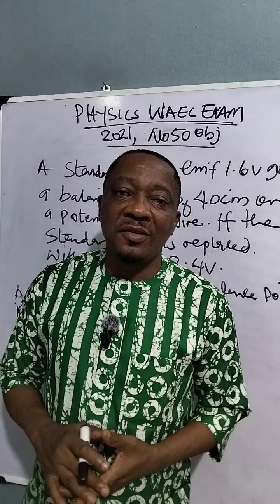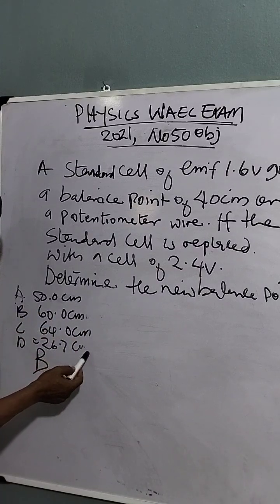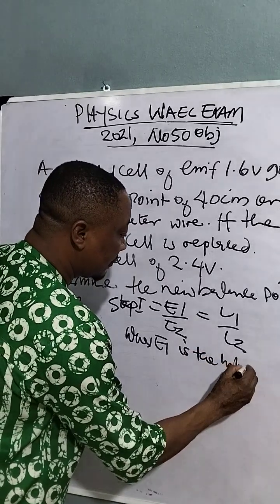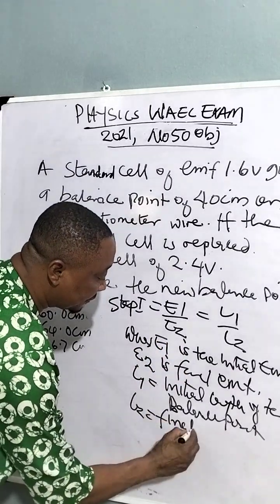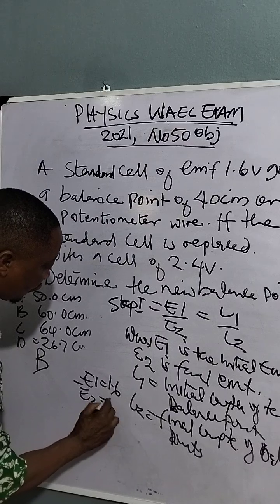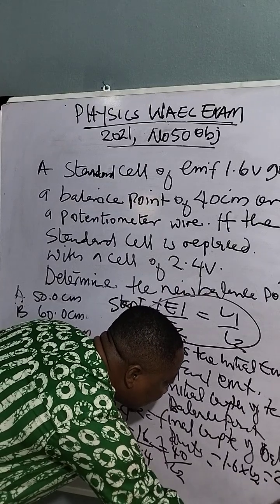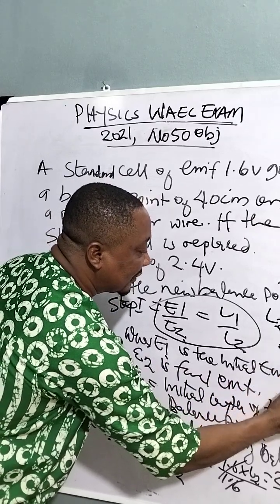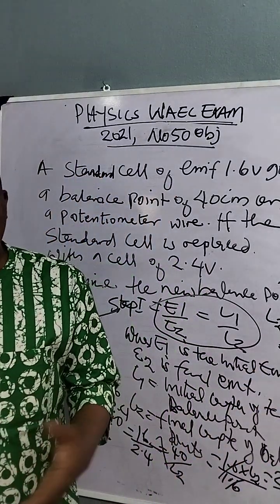# WACE EXAM,2012 .Determine the balance point of a standard cell emf#